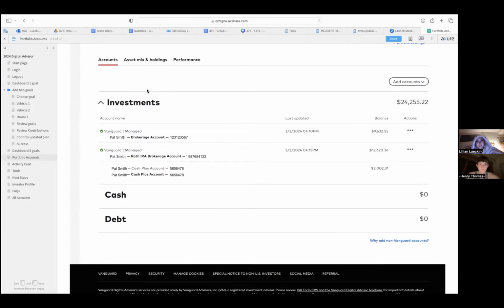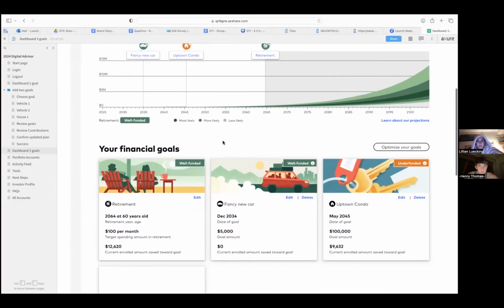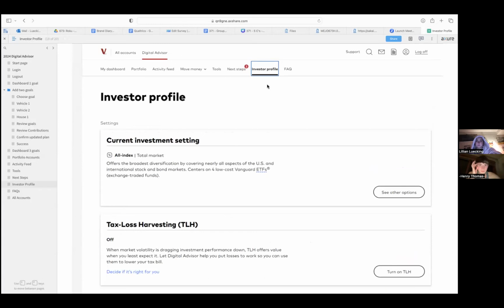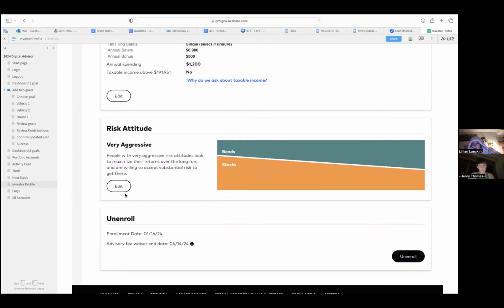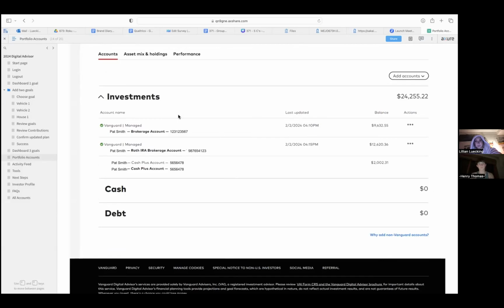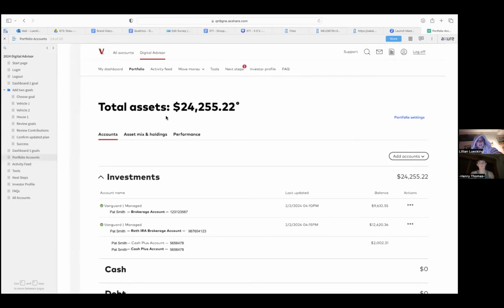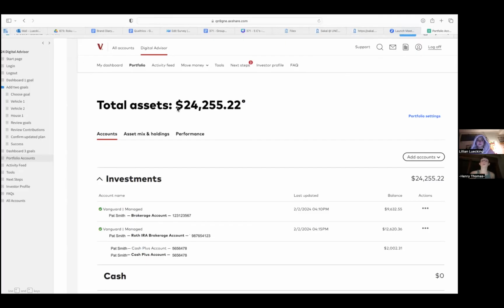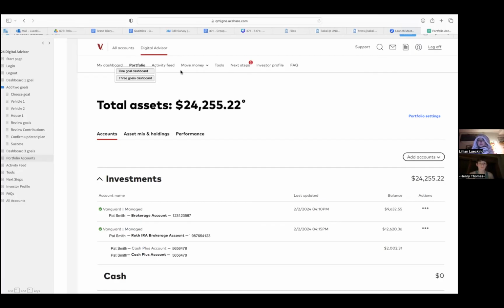Trial w/ Lily Luecking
Participant trial w/ student Lily Luecking, 20, for a UX mock-up site for Vanguard's Robo-Advisor page. This exercise is part of Prof. Ruel's MEJO 581 class.